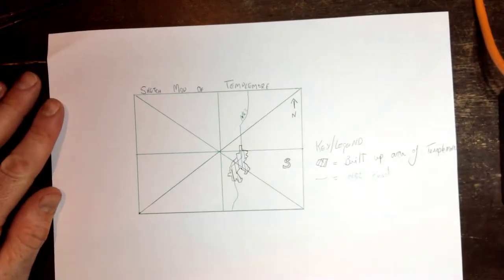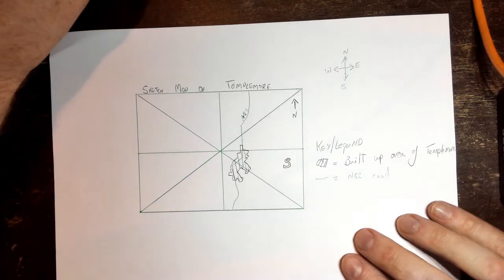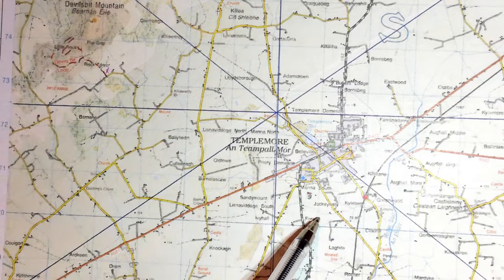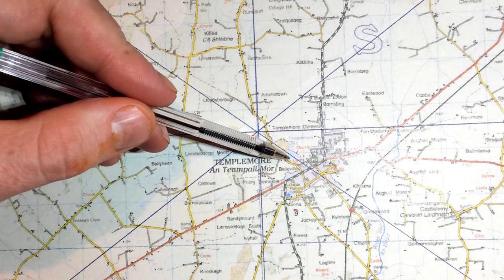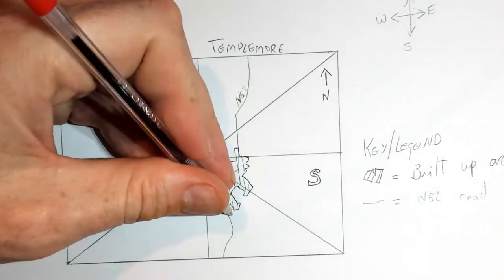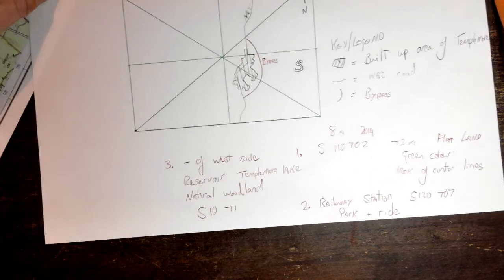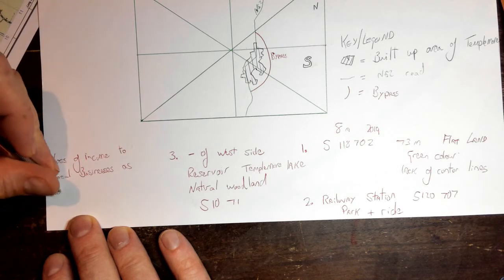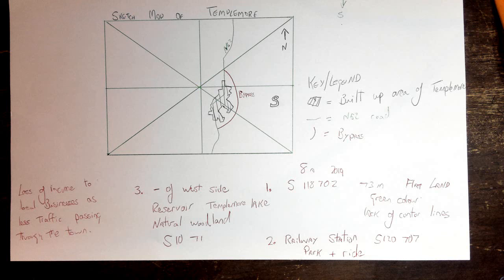Drawing a sketch Map for Leaving Certificate Geography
Geography Leaving Cert Sketch Map